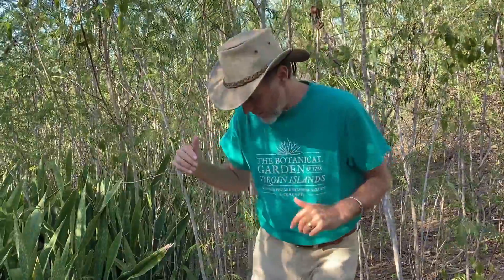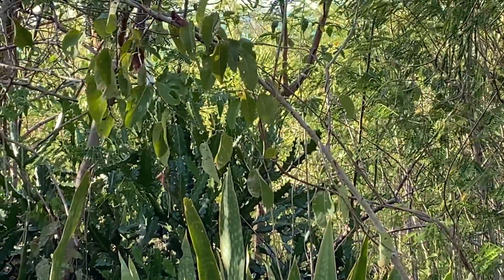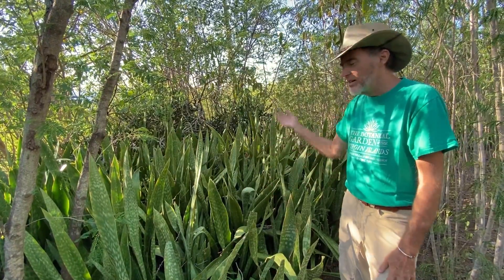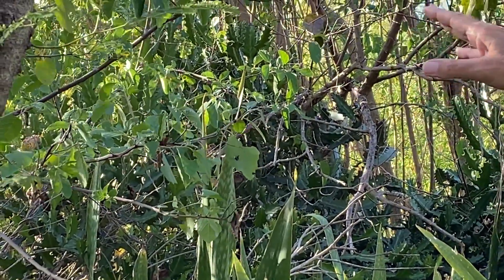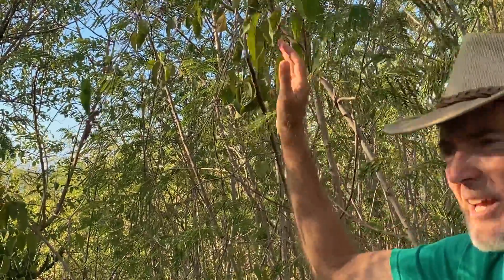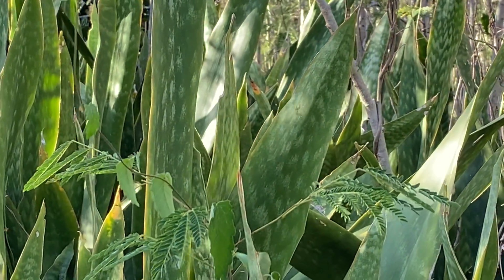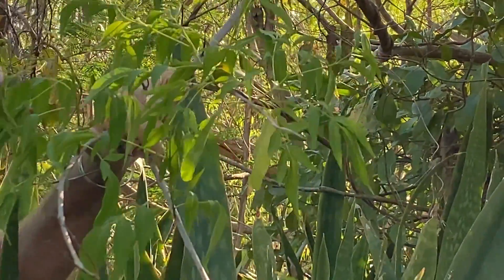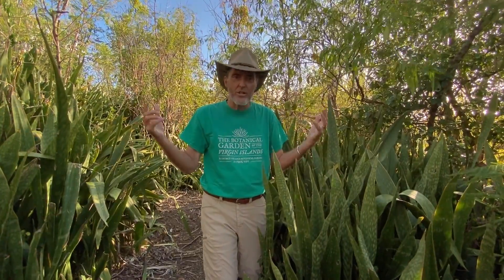Invasive Plant Species on St Croix US Virgin Islands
Join St George Village Botanical Garden Executive Director, Dewey Hollister, as he takes you on a tour outside the Garden of invasive plant species that have been introduced to the island of St Croix including: tan tan, dragon bones (native to India), mother-in-law's tongue (Africa), stinging nettle and more.